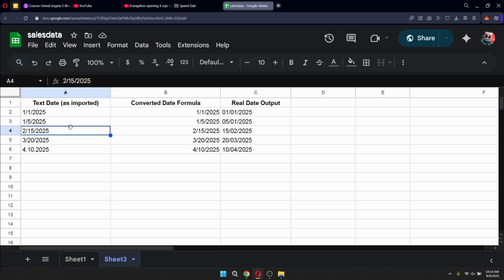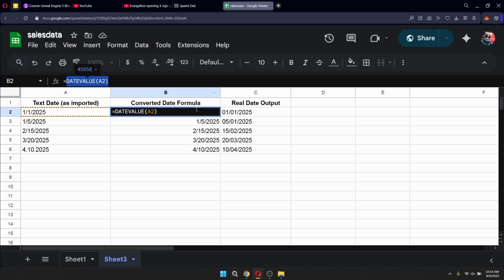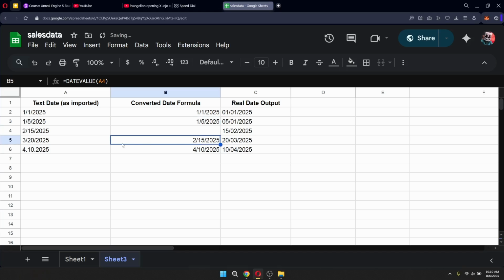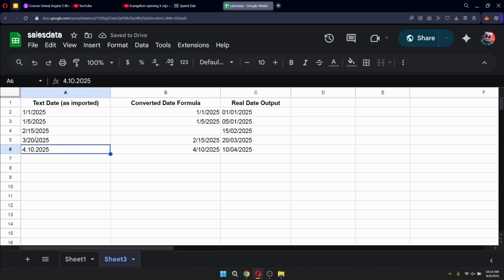How to Convert Text Dates to Real Dates in Google Sheets – Step-by-Step Guide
Struggling with dates in Google Sheets that look correct but won’t sort, filter, or calculate properly? You might be dealing with text-formatted dates instead of actual date values. In this tutorial, you’ll learn exactly how to convert text dates into real, usable dates in Google Sheets—fast, accurately, and without confusion.

We’ll start by explaining why text dates happen in the first place—whether it’s from importing data, copy-pasting from another source, or formatting issues. Then, we’ll walk through multiple methods to fix them, including using built-in functions, adjusting formatting settings, and applying formula-based solutions.

Here’s what you’ll discover:

How to quickly identify if a date is stored as text

The easiest way to convert text-formatted dates into real date values

Using formulas like DATEVALUE() to fix stubborn cases

Formatting cells correctly so Google Sheets recognizes them as dates

Tips to prevent text date issues in future data imports

We’ll also share advanced tricks for bulk conversions, ensuring you can clean entire columns of data in seconds. By the end of this tutorial, your dates will work perfectly with calculations, charts, and automation tools—saving you time and frustration.

Whether you’re managing a project timeline, tracking sales, or organizing any date-based data, this video will help you take control of your spreadsheet and keep your information accurate.

Get ready to transform messy, uncooperative text dates into clean, functional dates that work exactly the way you need.